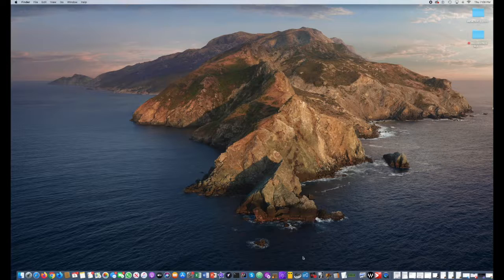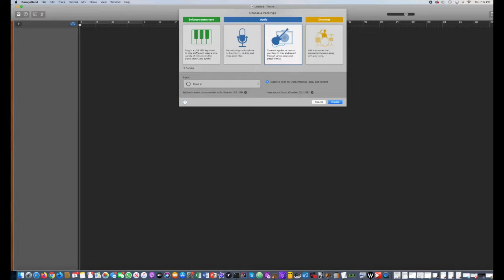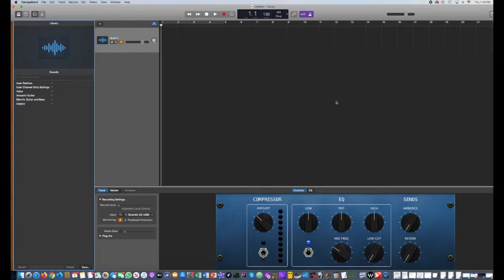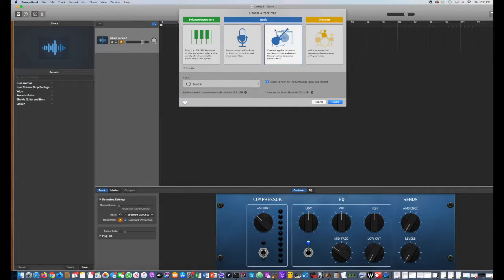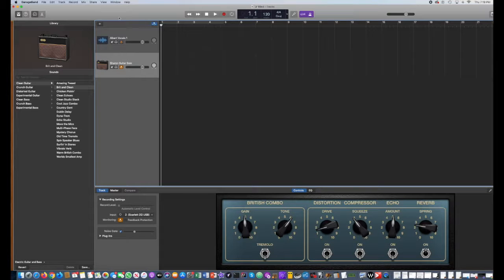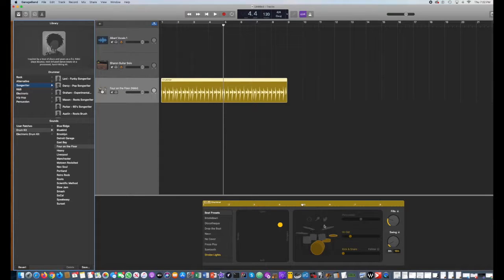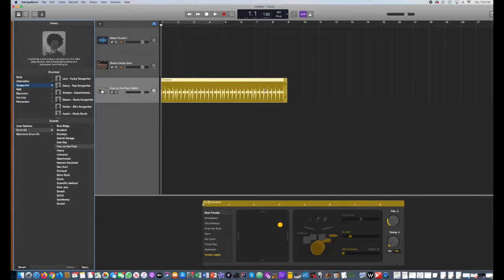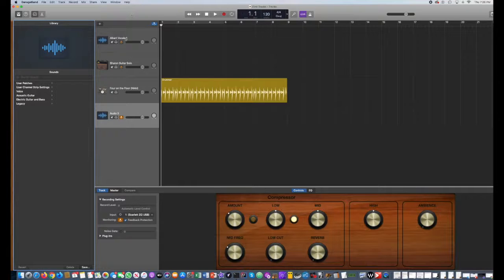How to create your first tracks - (Garageband)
Who We Are: Music Over Miles is a 501c3 charity founded in December 2016 by Patrons of the Arts who believed that there was a need to supplement school performing arts / music programs by interacting with music industry experts and professional touring musicians and songwriters.   The use of these YouTube videos is being provided courtesy of a grant from Synapse Publishing & Entertainment to be provided free of charge to schools, teachers, musicians, and those individuals who want to continue to support music.  How You Can Help: 1) Subscribe to this You Tube Channel and turn on notifications2) Go and Like/Follow the Music Over Miles Facebook Page3) Share the link to these videos to schools, music teachers, and music students4) Donations are needed and welcome to keep this program going